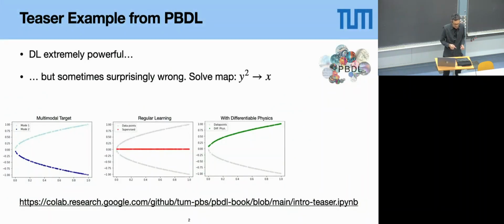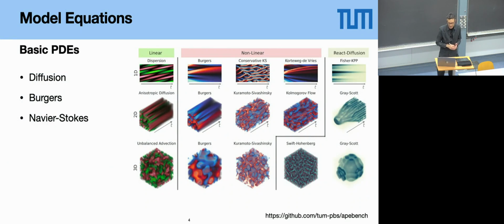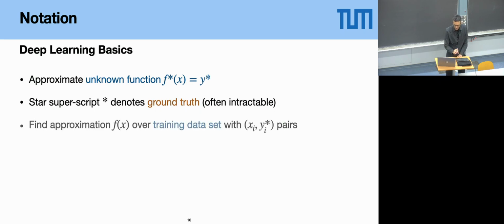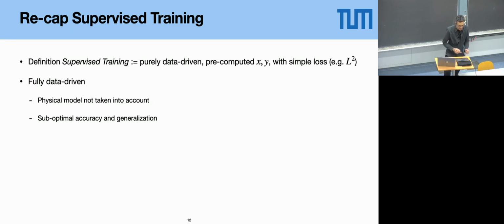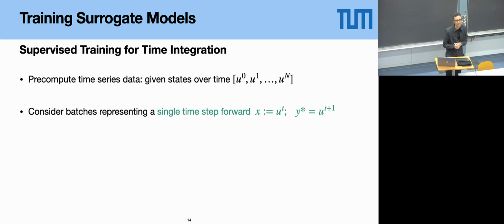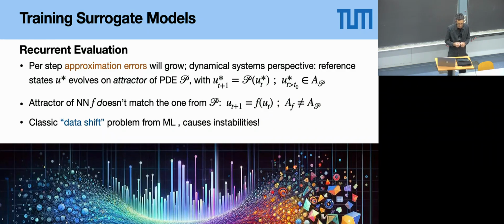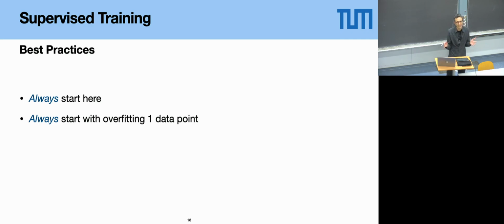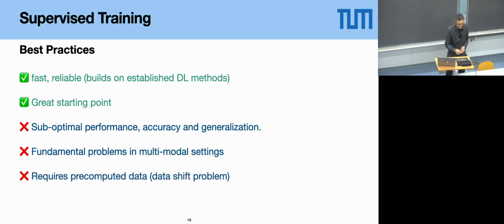ADL4P , Lecture 01 , Supervised Learning